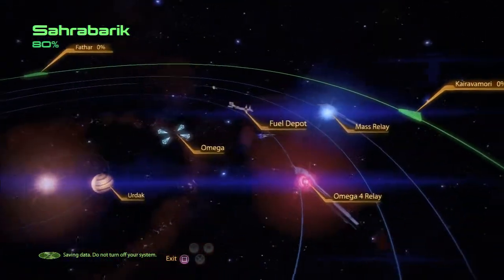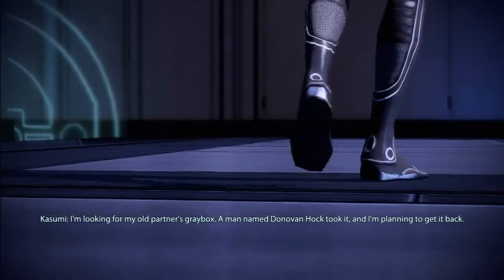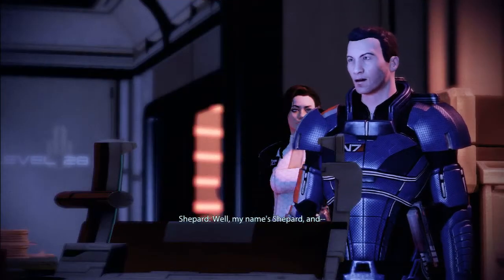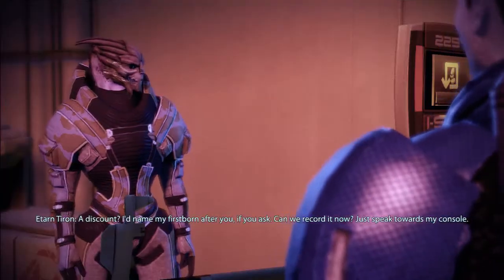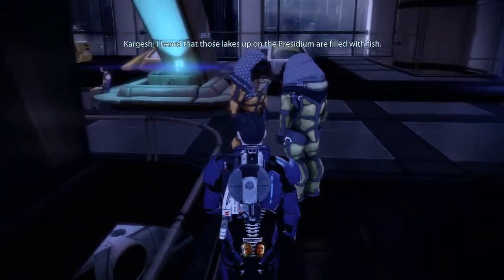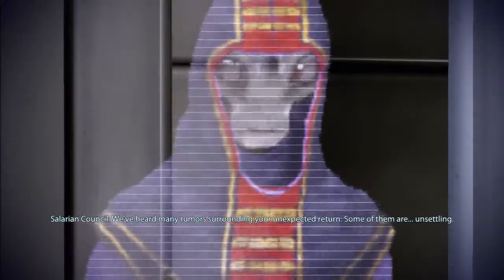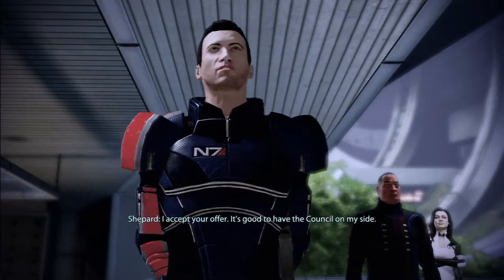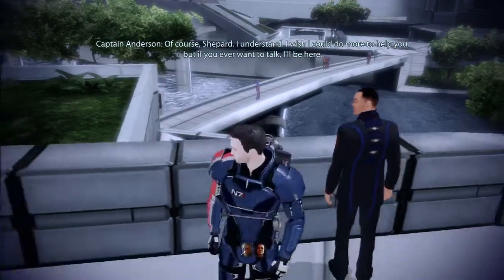Mass Effect 2 | Pt. 11 Disingenuous Assertions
In this video, Shepard and crew head to the Citadel.